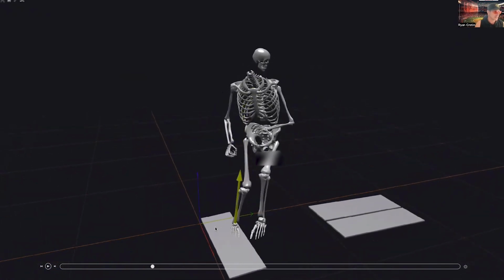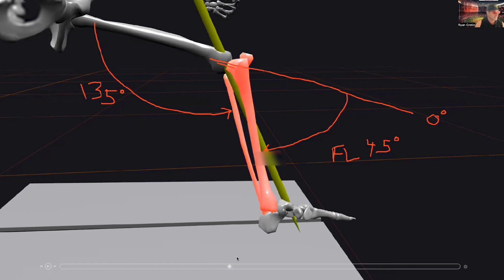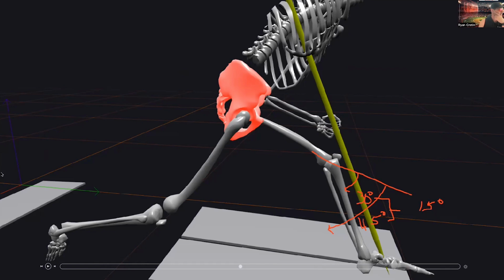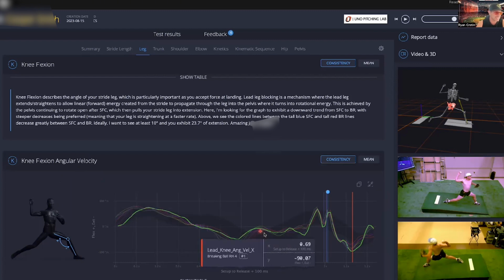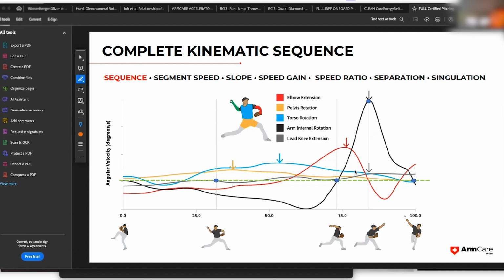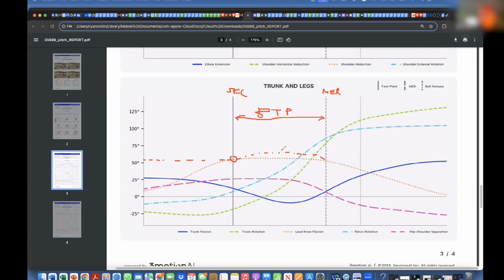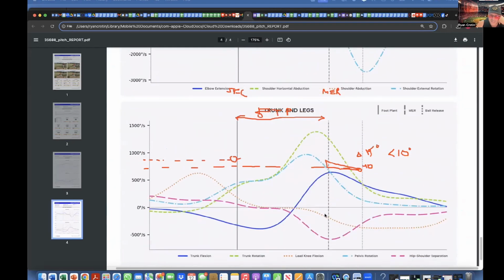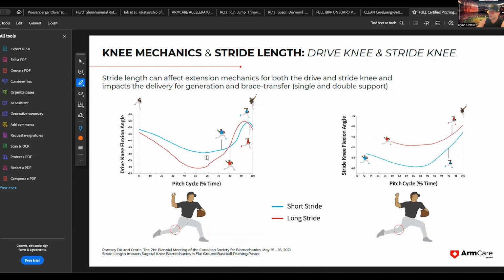GOALD DIAMOND Masterclass 1: Stride Leg Bracing Diagnostics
RC13 Sports, led by experienced MLB personnel, offers top-tier player, career, research and business development services. Visit RC13sports.com to sign up for a full list of player development offerings and gain access to an ever growing baseball performance platform that features more 1250+ training exercises. Have a question?

OUR GOALS ARE ACHIEVING YOUR GOALS.